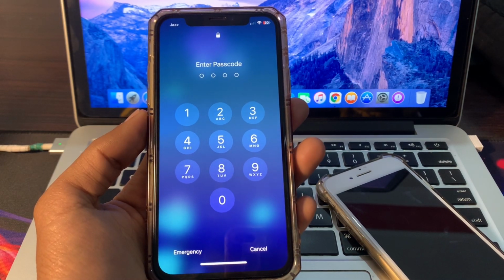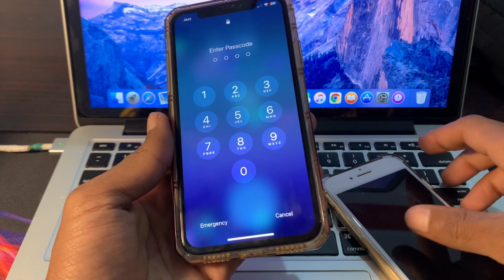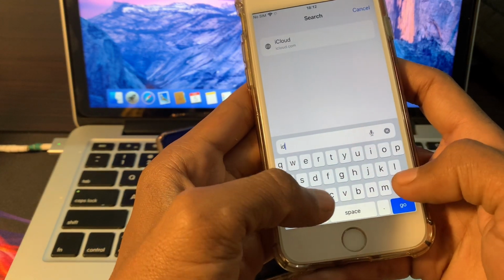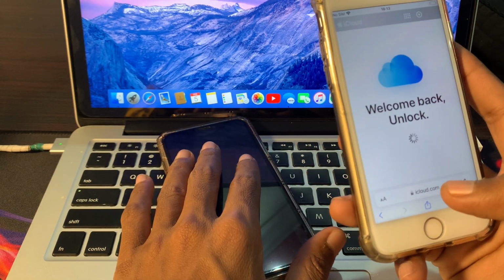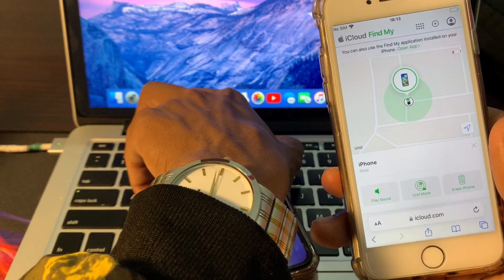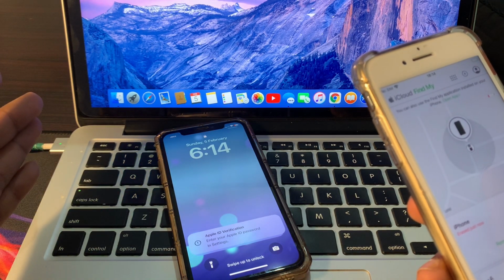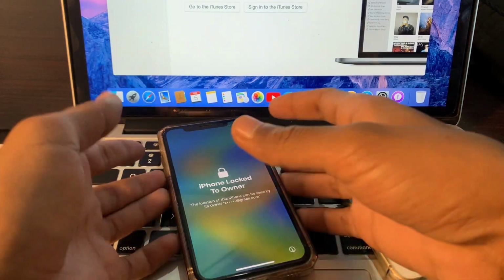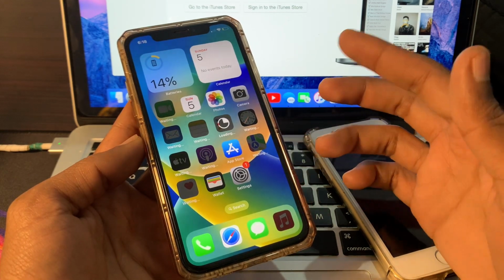How to factory reset iPhone without Password or Computer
how to factory reset iphone without password without computer
how to factory reset iphone without password without apple id
how to factory reset iphone without password no computer
how to factory reset iphone 13 without password without computer
how to factory reset iphone 12 without password without computer
how to factory reset iphone 6 without password without computer
how to factory reset iphone without password
how to factory reset iphone without password itunes
how to factory reset iphone without password on chromebook
how to factory reset iphone without password 2022
how to factory reset iphone without password using itunes
how to factory reset iphone without password xr